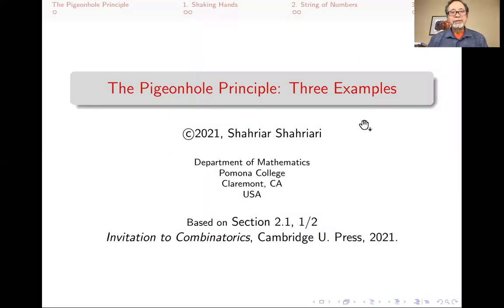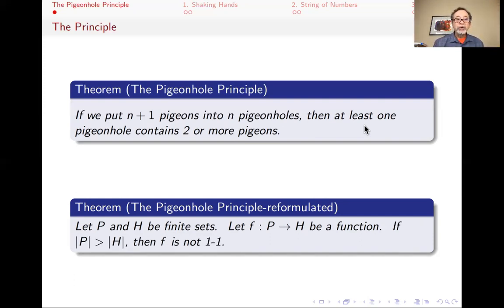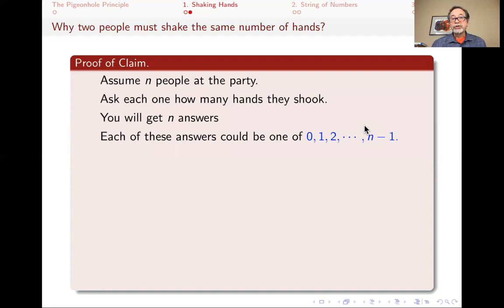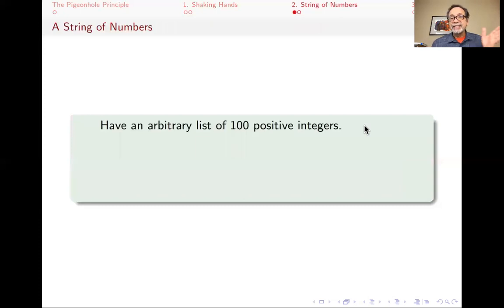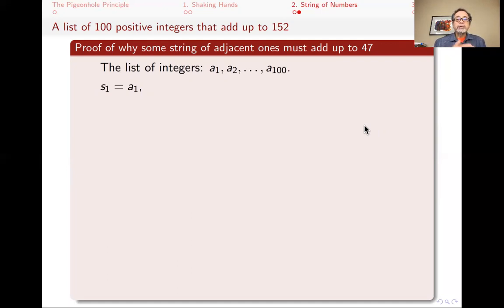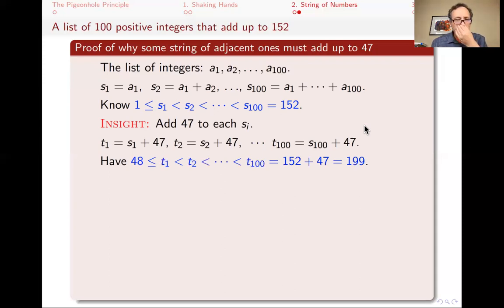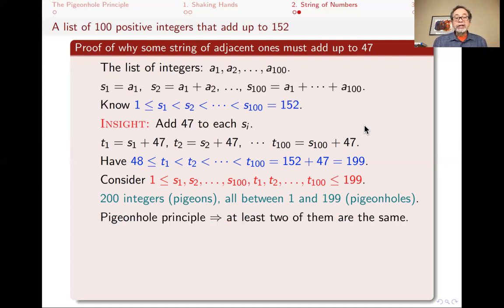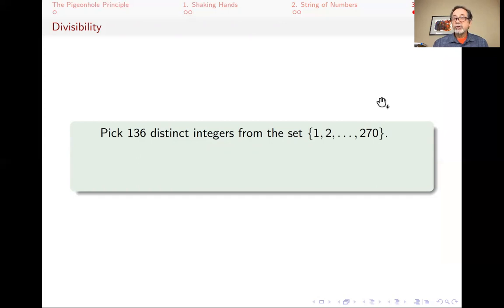CO4 The Pigeonhole Principle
combinatorics Three Examples on the use of the Pigeonhole Principle (aka Dirichlet Principle)
1. At a party some people shake hands with others. At least two people will have shaken the same number of hands.
2. Any ordered list of 100 positive integers that add up to 152 contains a block of consecutive integers that add up to 47.
3. If you pick 136 integers from among 1, 2, ..., 270, then there will be at least two distinct integers among the ones you chose such that one is a factor of the other.

00:00 Introduction
00:28 The Pigeonhole principle (aka Dirichlet Principle)
02:32 Example 1. Shaking hands at a party, at least two people shake the same number of hands
05:21 Example 2. Block of consecutive integers summing to 47 in an arbitrary list of 100 positive integers
11:54 Example 3. Among any 136 integers between 1 and 270, there is at least two such that one divides the other